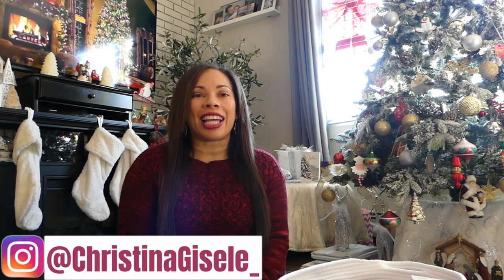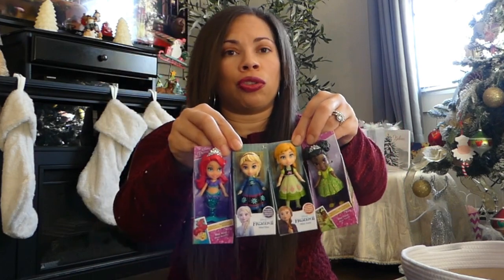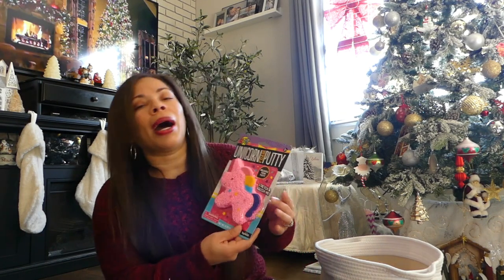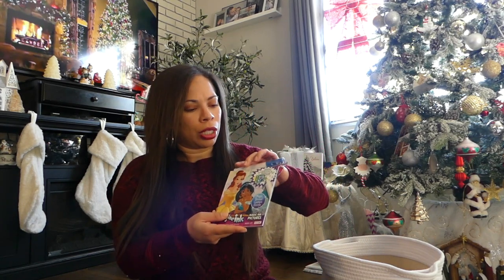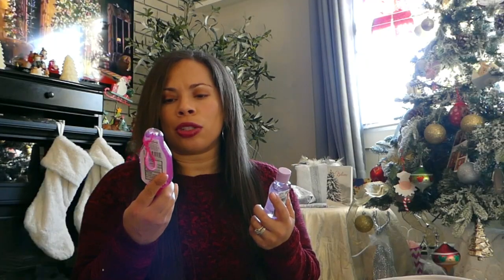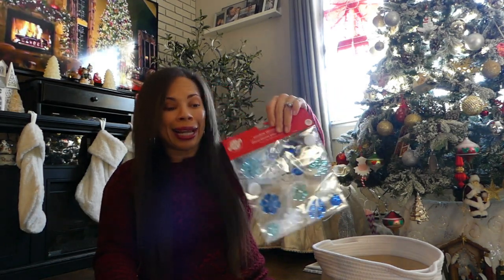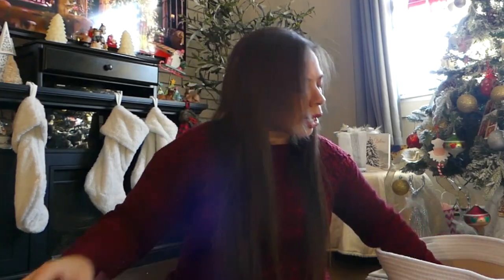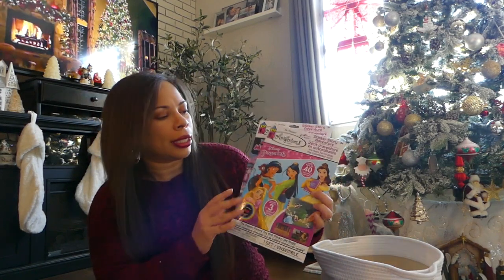Christmas Stocking Stuffer Ideas for Toddlers | Stocking stuffers for kids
In this video, I am sharing Stocking stuffer ideas for kids one to three years old. I wanted to give you guys ideas that are small, cute, and cool enough for your kid to love as a Christmas gift. Stocking stuffers are a fun way to get your little ones excited for the holiday. Whether you let them open them Christmas eve or Christmas morning these Stocking Stuffer ideas are sure to make your toddler happy when opened. I hope you are able to find some new ideas for you to buy for your kid's stocking too.

💜  I would love to have you be a part of my Youtube fam.💜

+ SKIP HOP Diaper Bag Review| SKIP HOP FORMA  VS. GREENWICH DIAPER BAG | What's in My Diaper Bag

+ Graco Slimfit 3 in 1 car seat Review | Graco Slimfit 3 in 1 car seat Unboxing and installation

Let's be Mom friends!  👯‍♀️

Camera I use: Canon G7xii
About my channel:
I'm Christina. I created an amazing little family of my own these past couple of years. My greatest blessing is my daughter my sweet, high-energy toddler that I love so much.  I created this Youtube Channel to share the lessons that I've learned as a new mom and to show you how I manage all of the adulting that goes along with that.

I love filming videos, taking photos, home decor, organizing, affordable living, and personal growth. My greatest lessons have started now as a wife and new mom. Become part of my journey here on Youtube so I can share with you how to navigate running a family while living on a budget. Being a  wife and mom ain't easy but with each experience comes valuable lessons.

I would love to have you be a part of my Youtube community. I genuinely love making these videos for you all. ♡